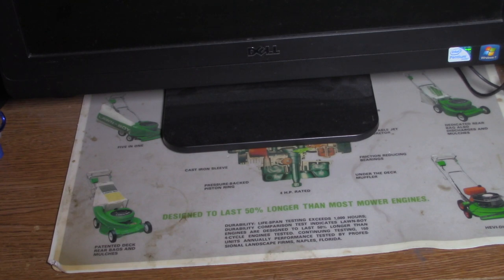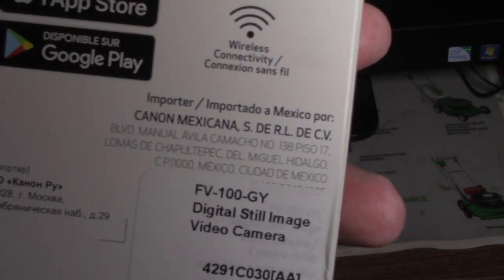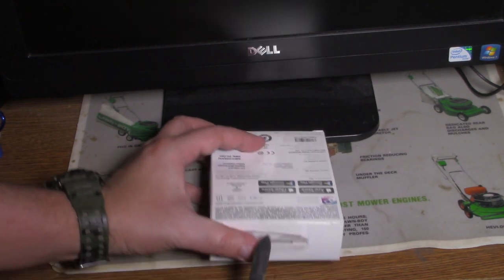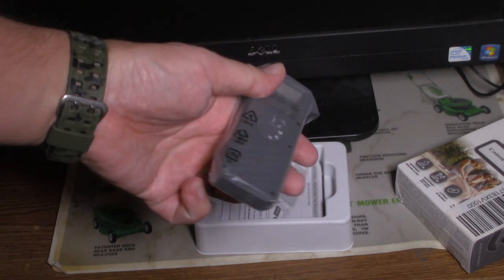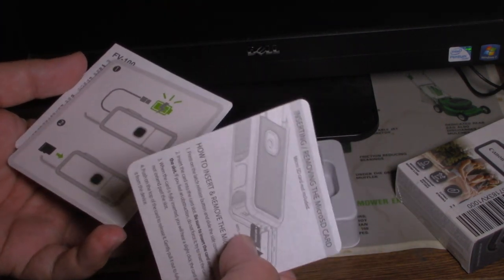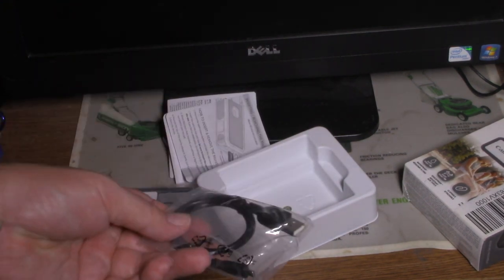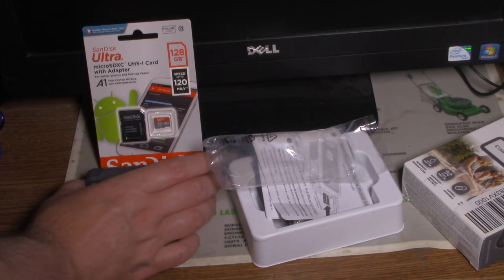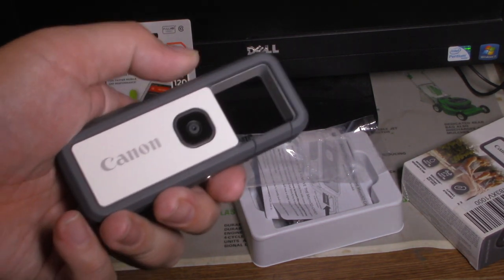Canon Ivy Rec Unboxing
Here we unbox a Action Camera that will be put to good use and will see good use where no camera previously used by the Bottom of the Barrel has gone before. This is a real lower coat alternative to the GoPro which is costly.